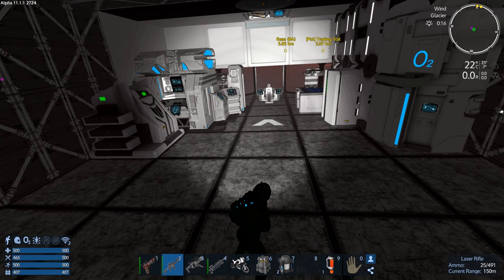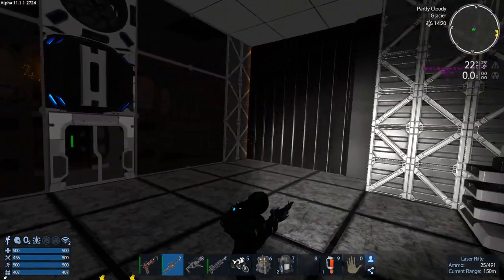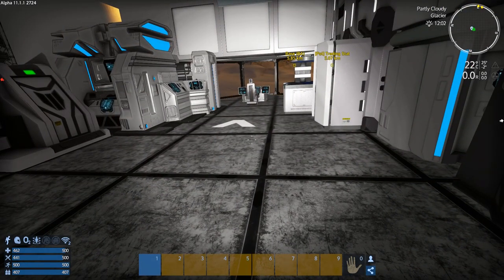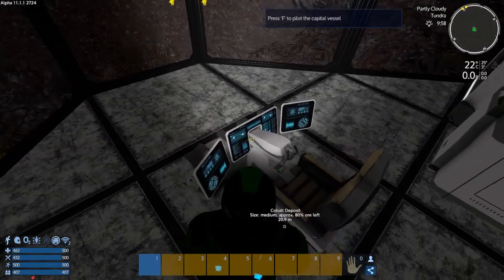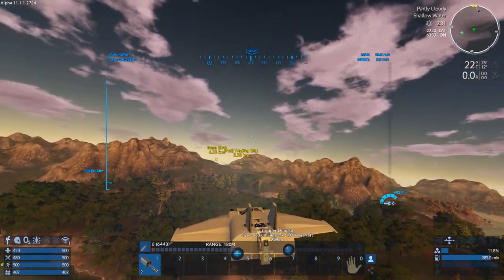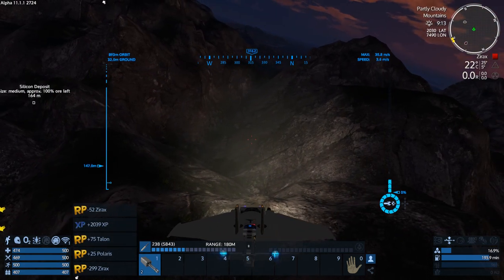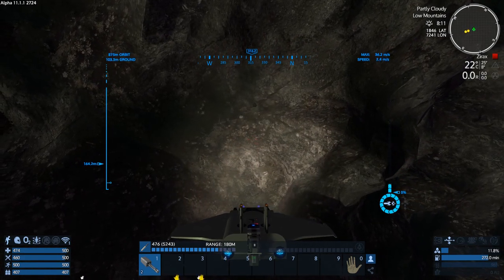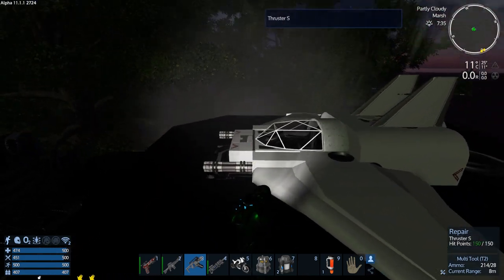Empyrion - Galactic Survival - Alpha 11 S1 E9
Looting my first POI and more mining,